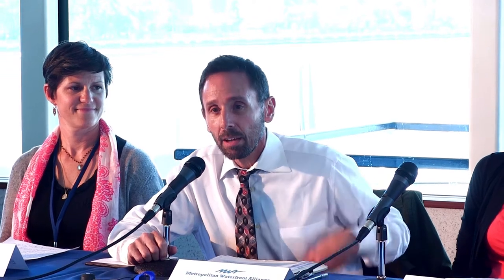Waterfront Conference 2015 - Greener Shorelines for Resiliency and the Environment (panel)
In order to restore, maintain, and conserve natural areas, incorporating nature-based features into shoreline design has gained considerable attention as an alternative to traditional, single-purpose, hard edges. Successfully deploying green shorelines using an information-based approach and realizing their resiliency, stabilization, and significant ecological benefits is an increasingly important issue for decision-makers for waterfront projects. How these shoreline strategies can be consistently used and measured for multiple benefits, including resiliency, is especially relevant, post-Superstorm Sandy, and in meeting regional harbor and estuary restoration goals. This panel will explore the range of natural and nature-based solutions that have been proposed, studied, and constructed in the New York region and what are the knowledge and regulatory gaps related to implementation.